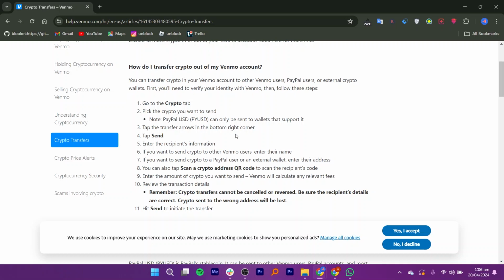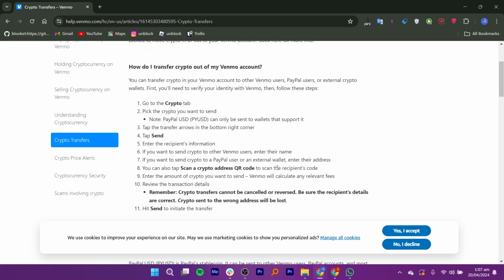How to Transfer Bitcoin From Venmo to External Wallet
In this video I will guide you how to transfer bitcoin from venmo to another wallet step by step.